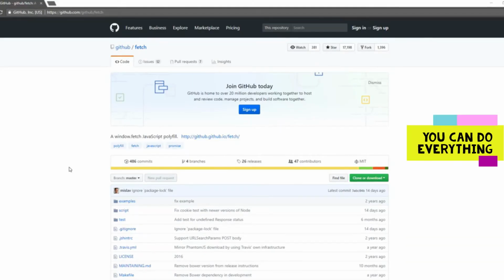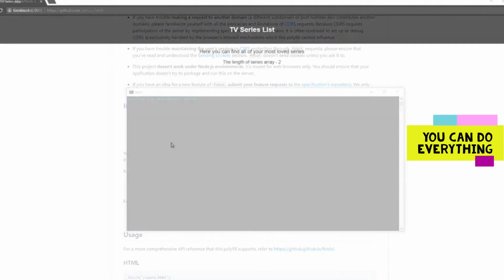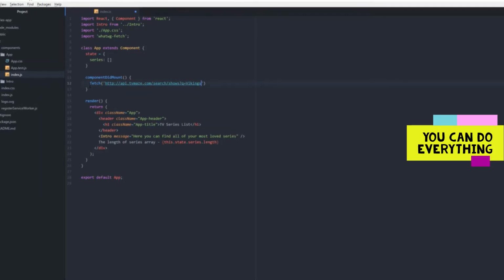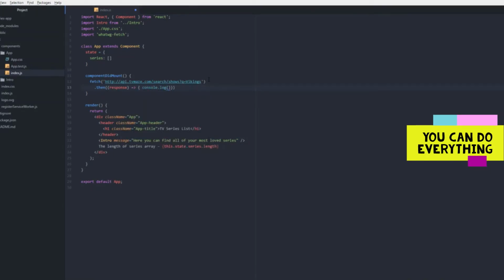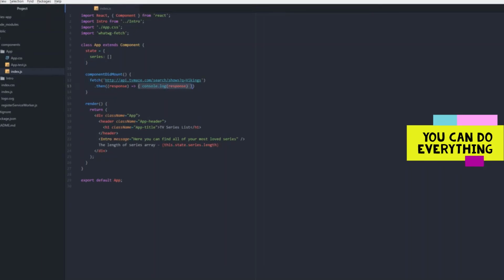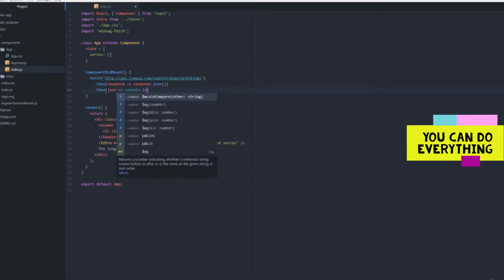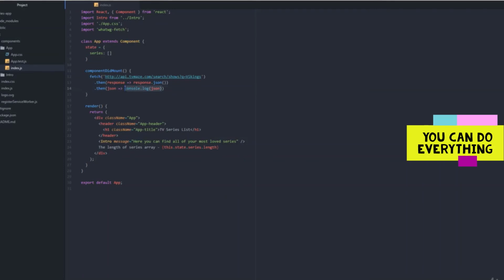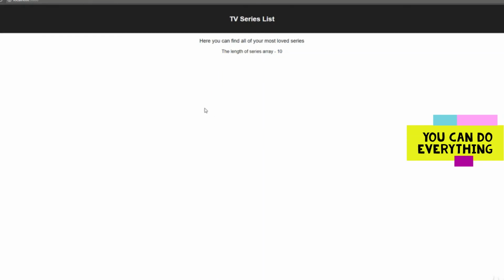Asynchronous Calls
React elements
JSX
Components
Props
State
Lifecycle methods
Containers
Form and input managing
Conditional Rendering